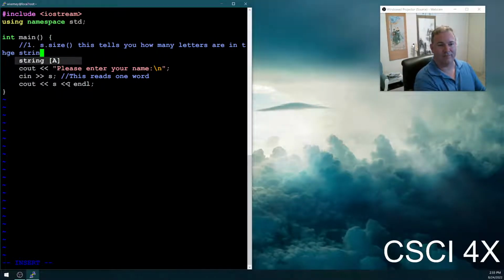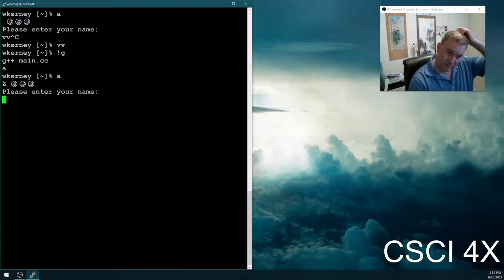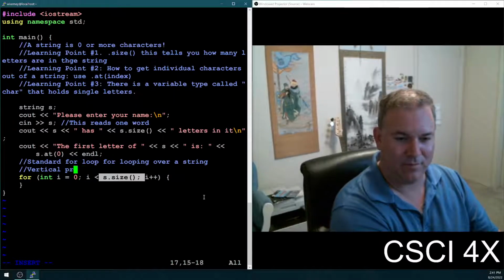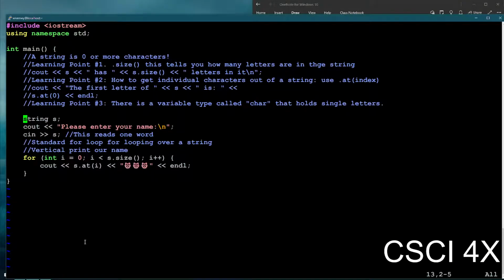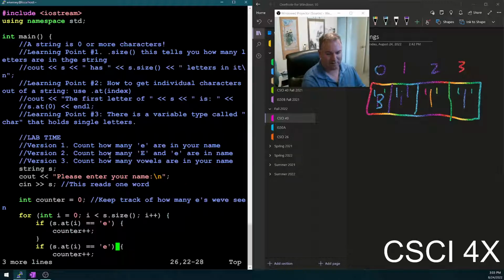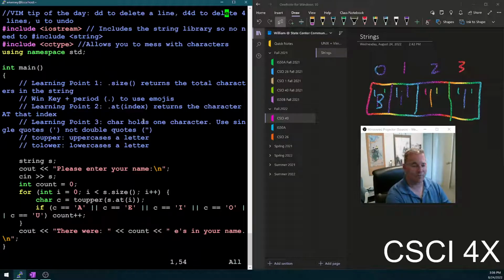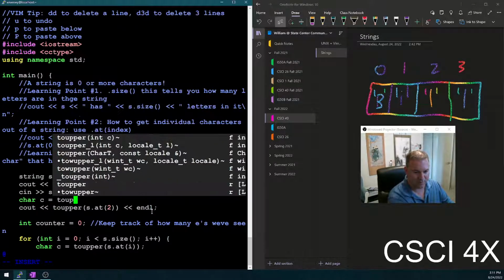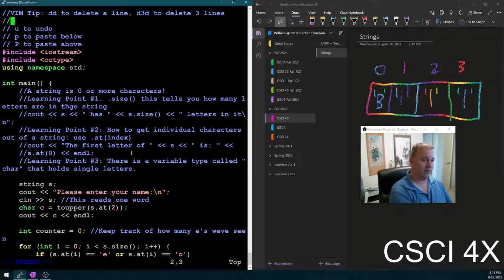C++ Loops with Strings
If you want to loop over a string (like capitalizing each letter) this is the lecture for you